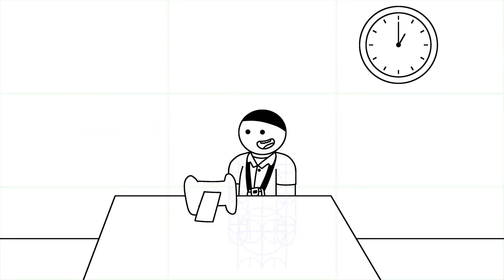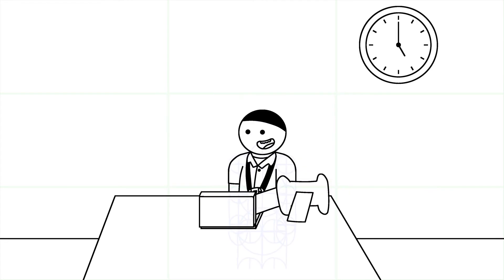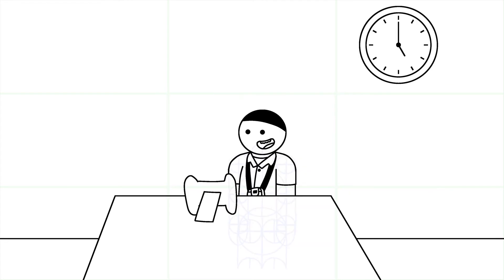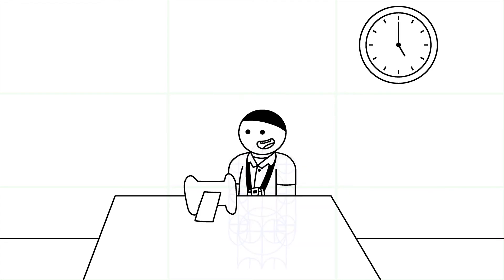Comedy Sketch: Work Schedule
My daily work schedule.

Written, Sketched, Voiced, and Directed by John Carlo Boloso.

Comedy Sketch (also known as "Please wait for my next video. I'm trying my best to get it done faster!" 😭 ) is a short video showing only one comedic idea for the sake of humanity or whatever on planet Earth that is!